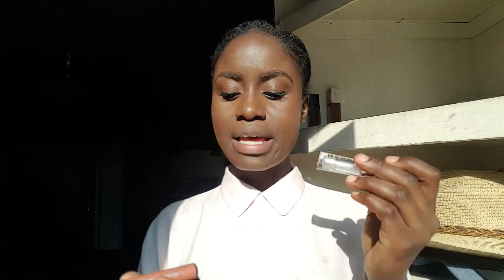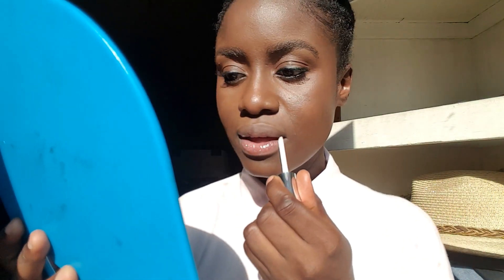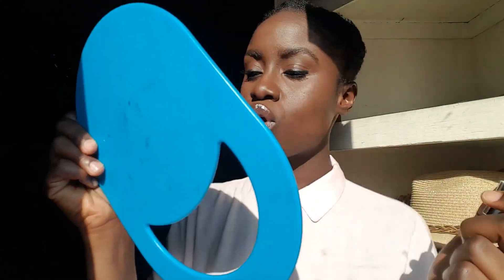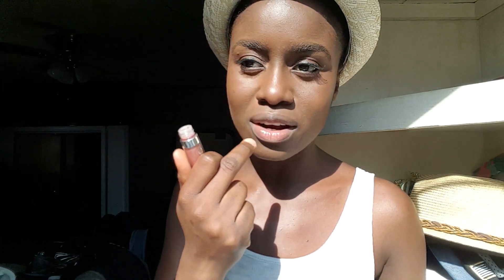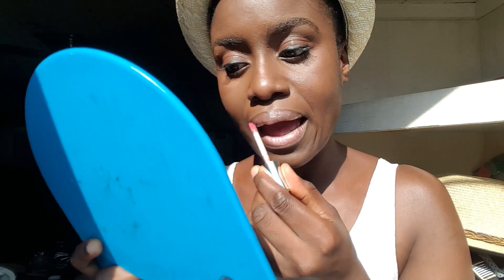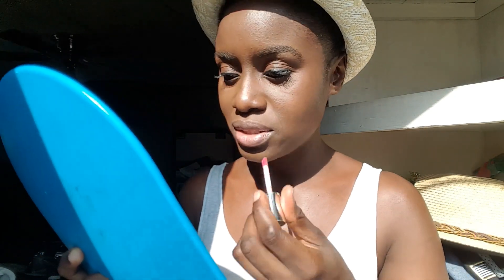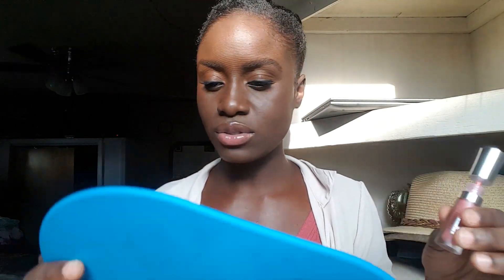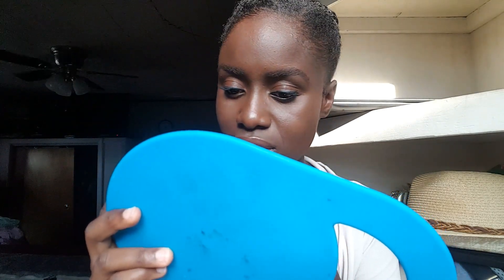BUXOM LIPGLOSS on BLACK GIRLS Sexy Six PLUMPED UP MINI LIP KIT Swatch!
I had fun swatching these and I hope to do more! What do you suggest I swatch next?

★☆★ Buxom Plumpline Lip Liner

I won’t use anymore of the ‘Plump Line Lip Liner in Stealth’ and the ‘Va-Va- Plump Shiny Liquid Lipstick in Honey Do’, because it is obviously too light for my complexion. If you think it’s something you would love for yourself even though I used it twice, you can shoot me an email with your mailing address at requesting it and I will post it to you anywhere you want. I hate waste. ☹

★☆★ I currently record my videos with my Samsung Galaxy S6 Edge Plus